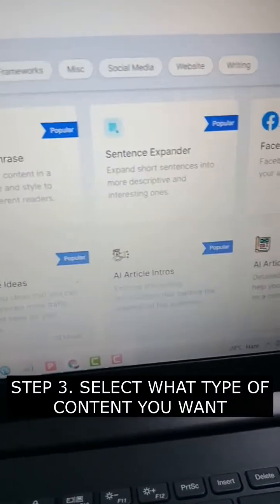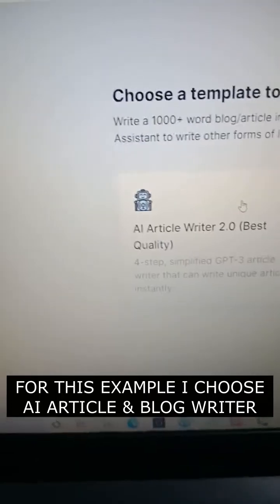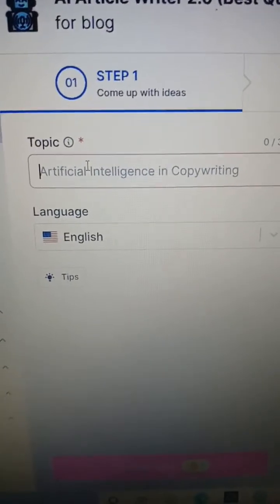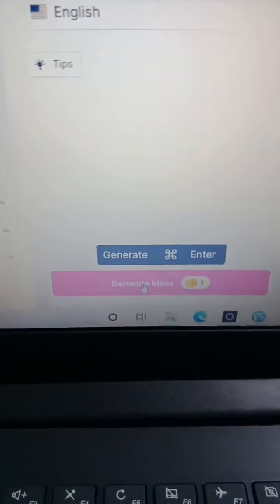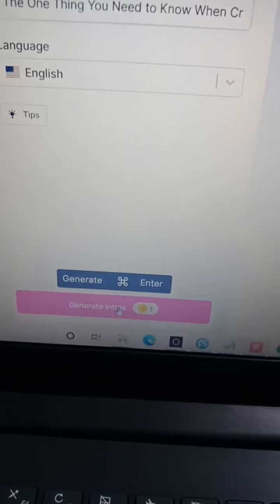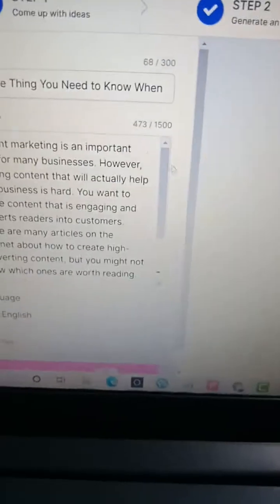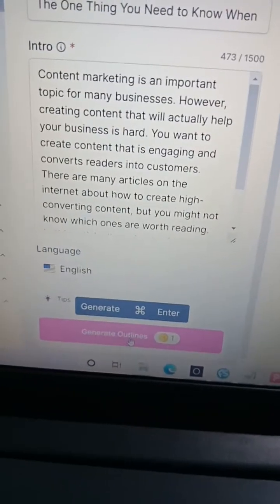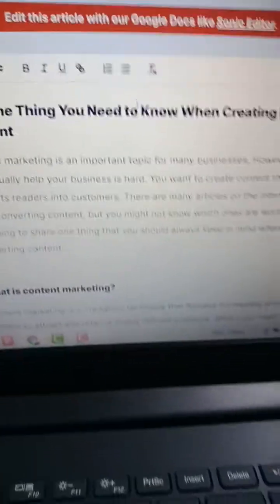How To Create Any Content Without Any Copywriting Skills In Few Clicks of Your Mouse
✅ In this video you will learn how to create any content using WriteSonic.
- Click the link to register for free and use it on your business.

Claim Your FREE Online Marketing Platform  🎁

👉🏽 Automated video creator for users with no video recording equipment or video editing skills!

Any earnings or income representations are aspirational statements only and results are not typical. There is no guarantee that you’ll receive the same results or any results at all. Your results will depend entirely on your work ethic and your time put in. These videos are based on my own experience and research, please also do your own research and take everything as an opinion. I'm also not a financial advisor.